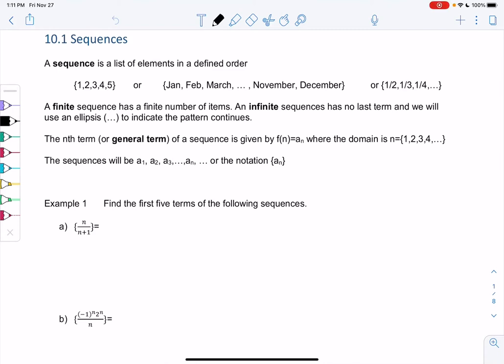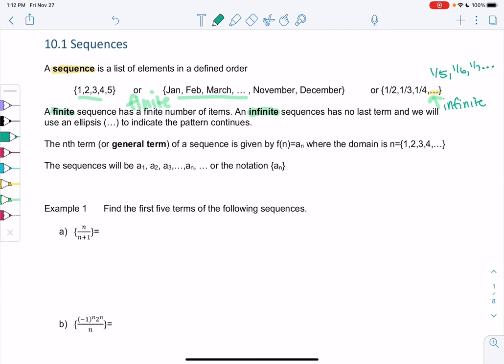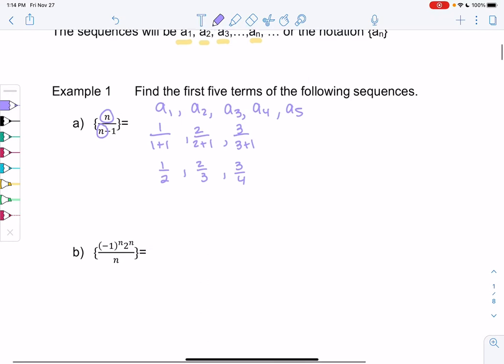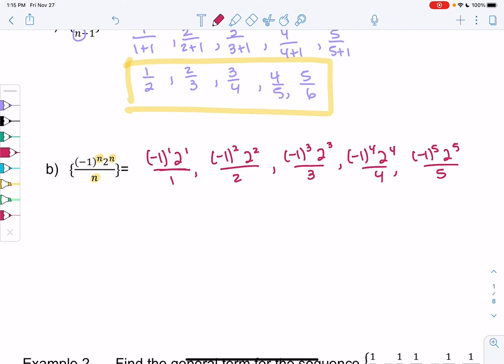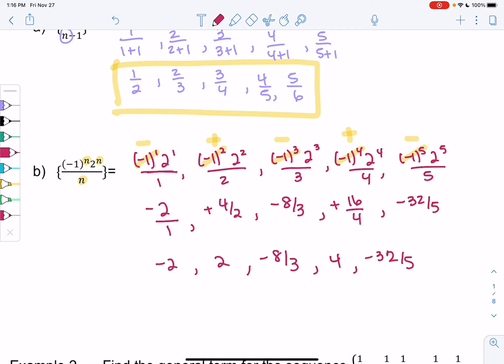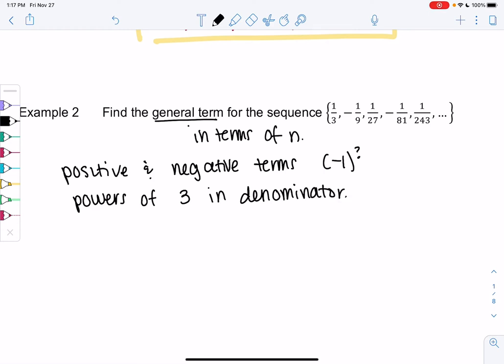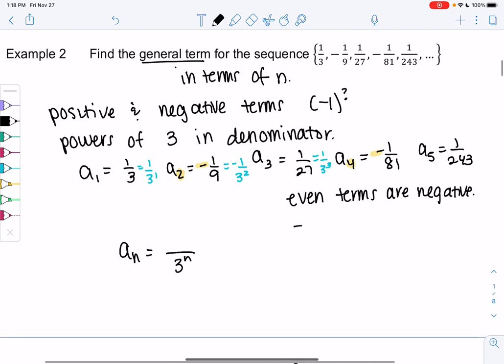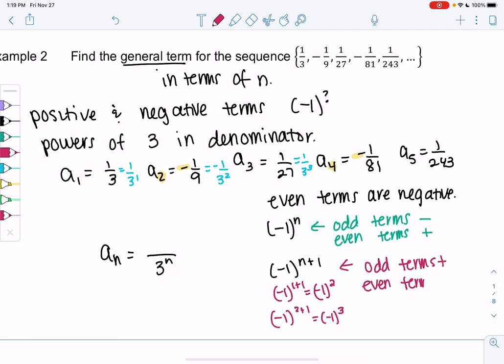Math 20 section 10.1 examples 1-2